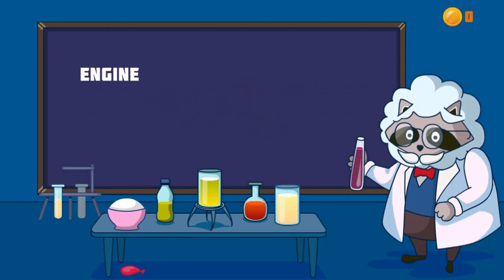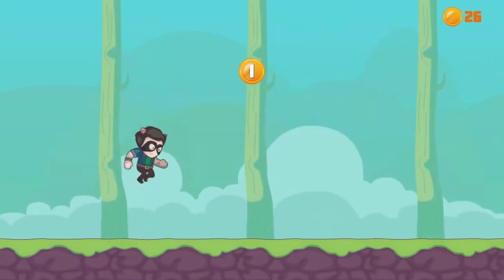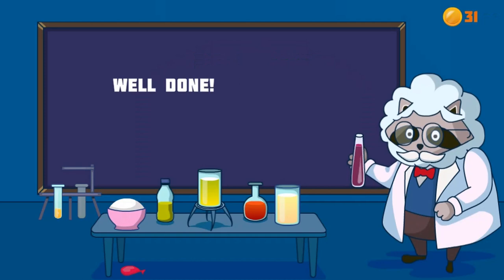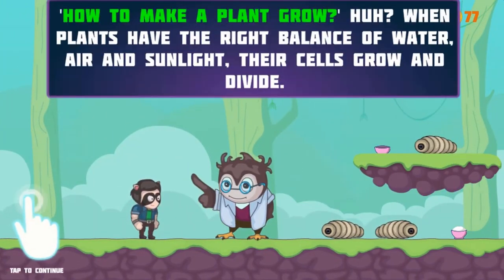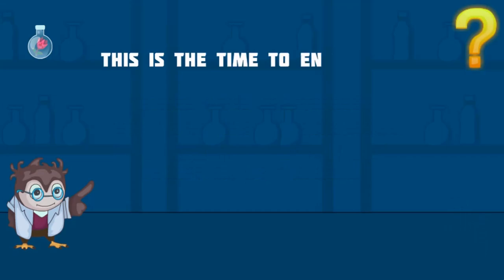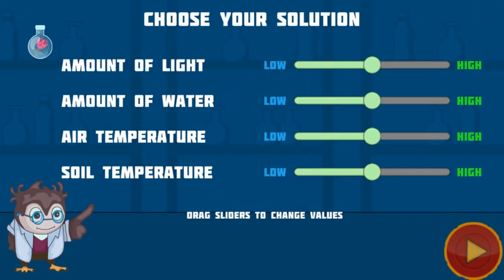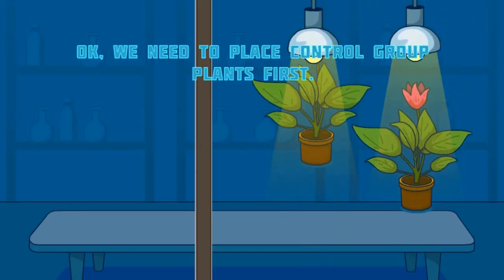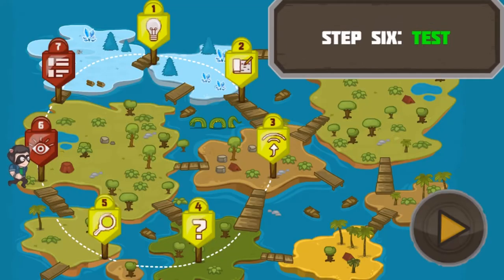EDU GAMES - Science Jump MS EDP Edu Game Legends of Learning